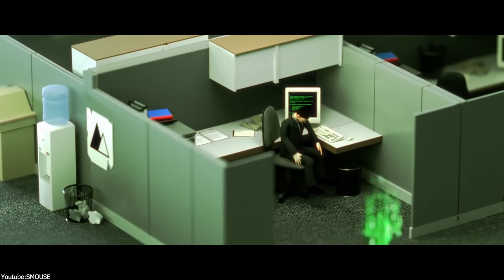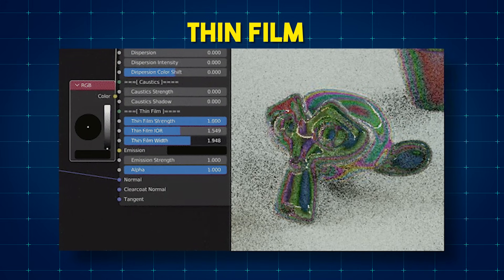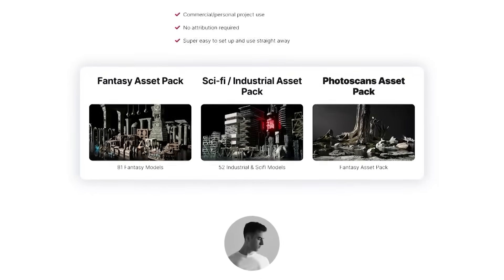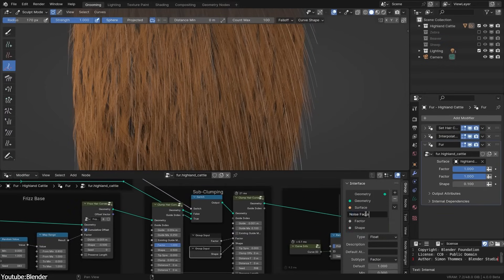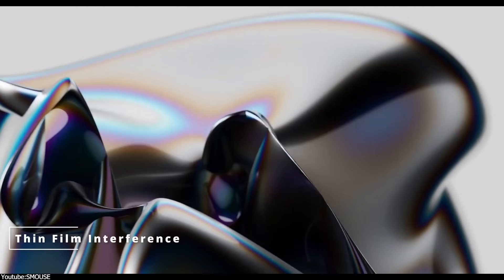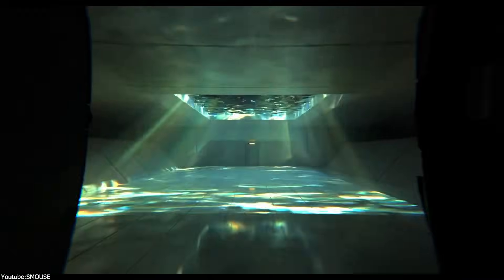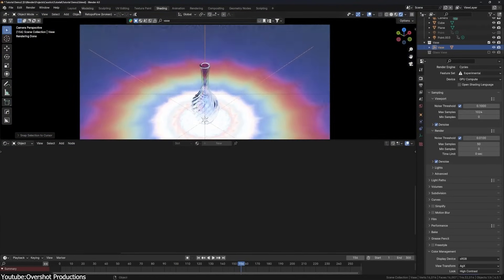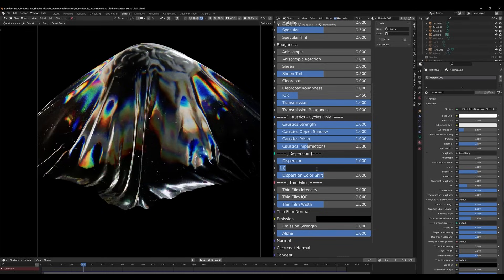This Blender Tool Can Achieve Impossible Effects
Ready to learn how to build environments from scratch? Then check Max Hay's courses:

Productivity►:
Clean Panels